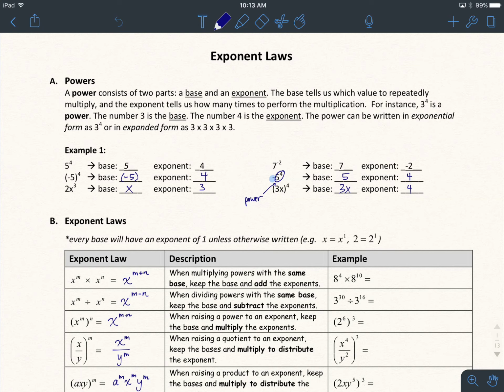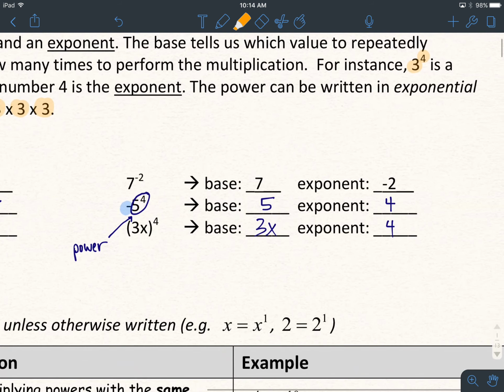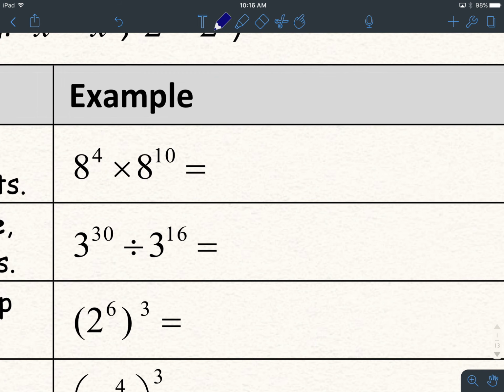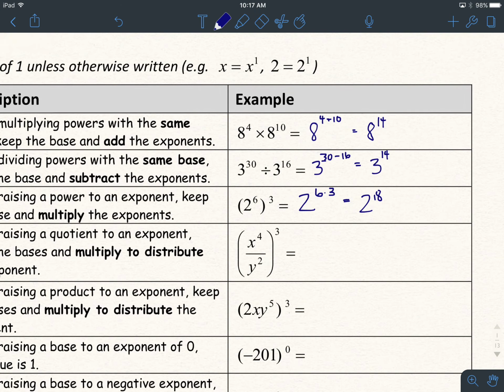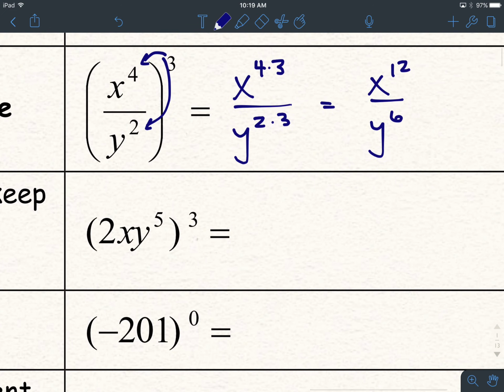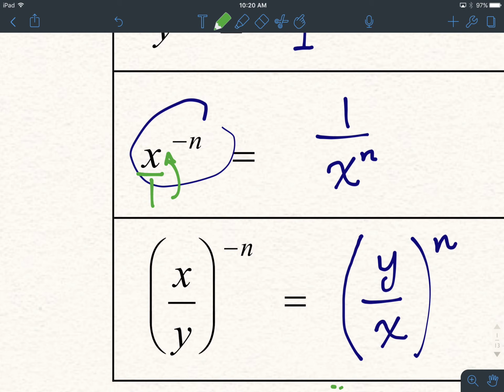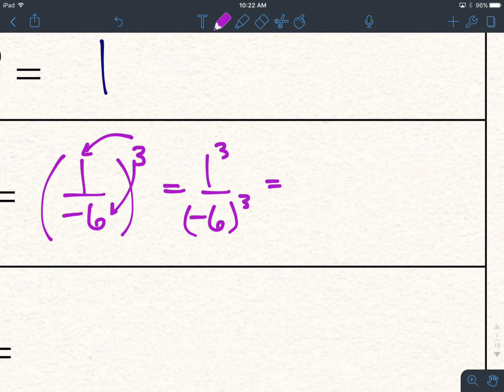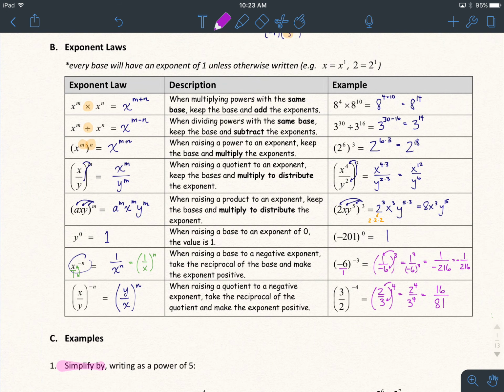MPM2DI Unit 0 Lesson #1 Part 1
A video about general exponential laws and integer exponents, and how to use them in various circumstances.